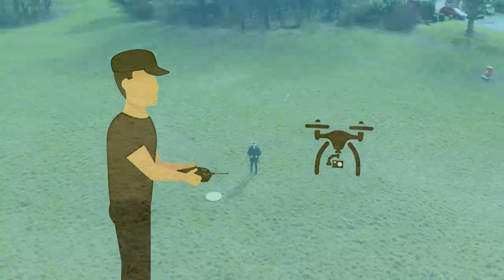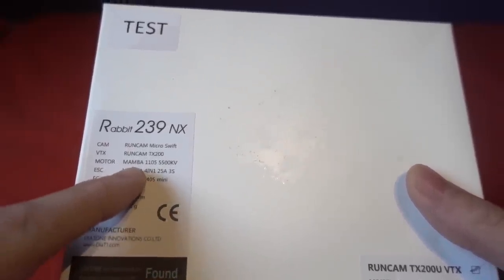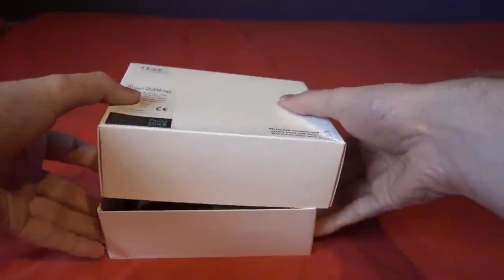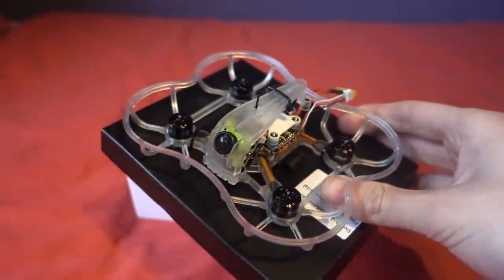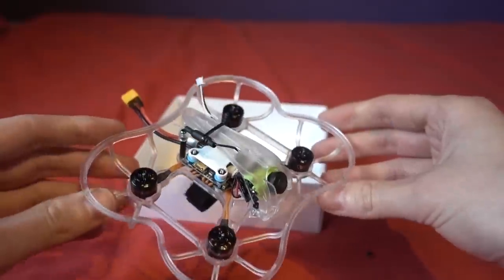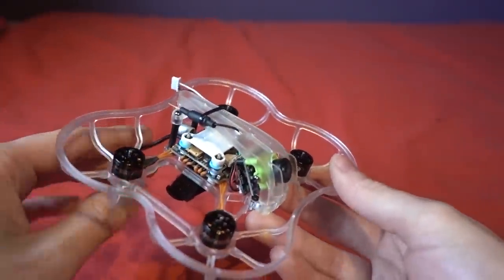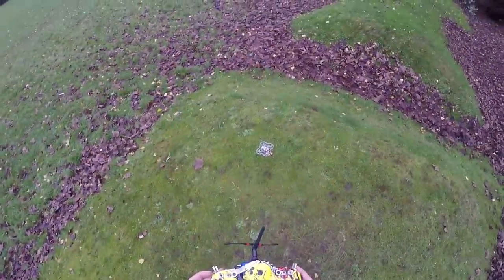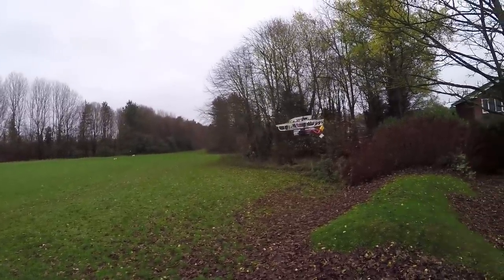Diatone 2019 GT R239 R90